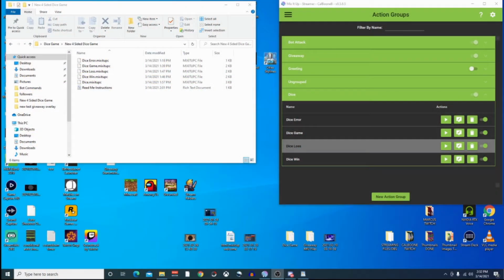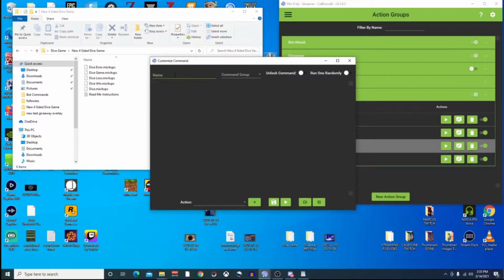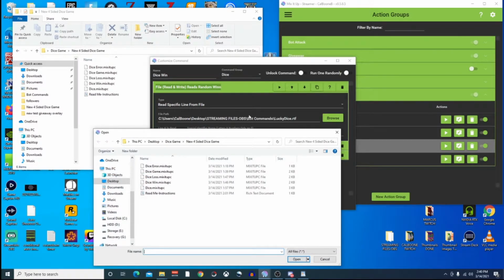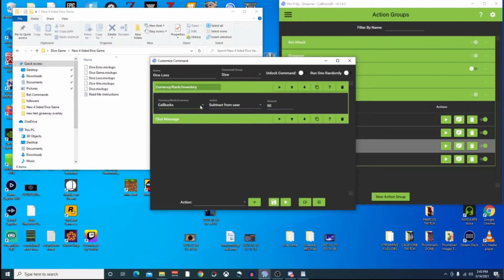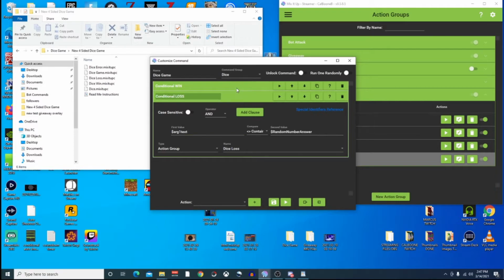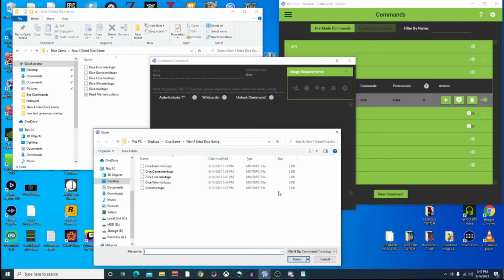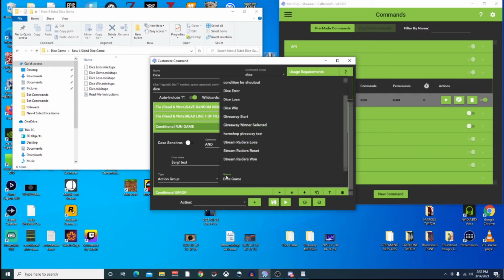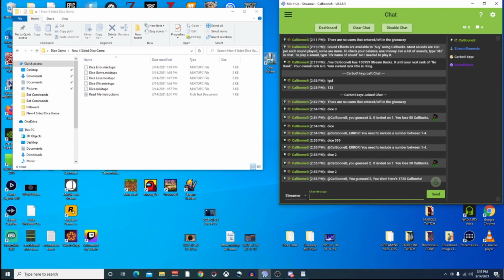Custom Dice Game for Mix It Up Application/Bot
Here is a video on how to install the dice game I created to be used with Mix it up application/bot. Feel free to modify the amounts on win/loss. It's pretty simple install/import of several files to MIU. For the files, they can be picked up in the miu-bot channel of my discord (Discord link below) or by going to this

Mix it up is a free bot that works with several different Streaming Services, such as SLOBS and OBS, along with Twitch Streaming Service.

If you enjoyed this tutorial, please consider giving it a Like, or even sharing it with others.  It's a basic video without all the extra editing, sounds and glamour as I just want to try to get the info to you as simple as possible.

Thank you for checking out my channel.  I play a variety of games such as Fortnite BR and Save the World, Paladins, Realm Royale, and
Dead by Daylight.  Sometimes I go retro and play some Nintendo Wii or SNES games as well.

Hope you stick around and chill with us in the stream.
I'd love to get to know you and have a conversation with you.

Tips are not necessary, but if you ever wish to send one, here is a link:
Please make sure this is what you want to do as any tips received are not refundable.

If you ever have an questions,  please ask.